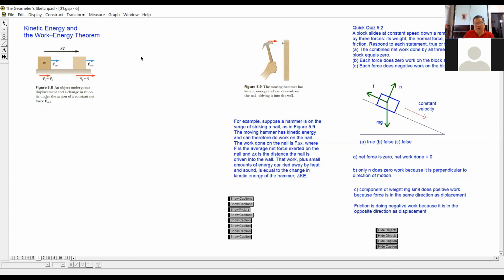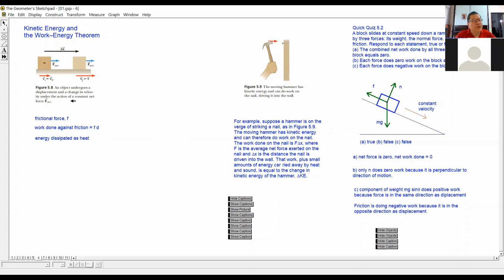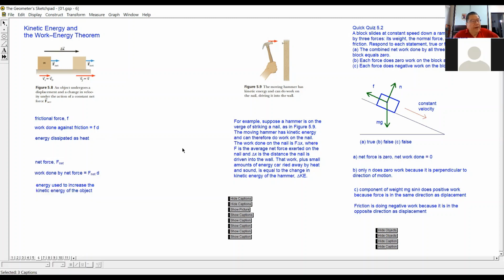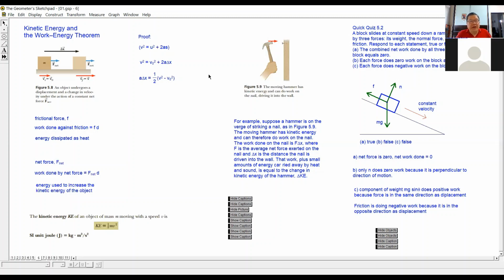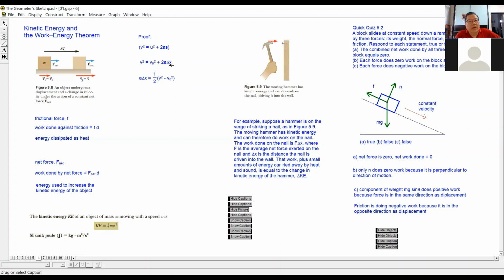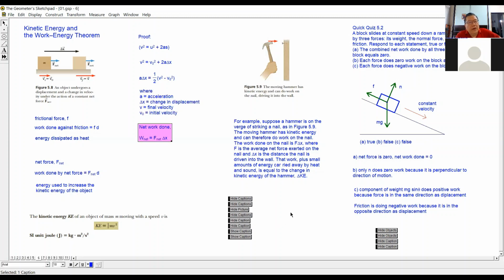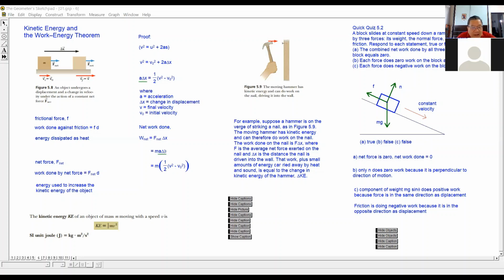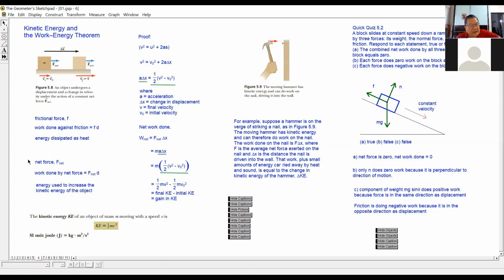Physics: Kinetic Energy